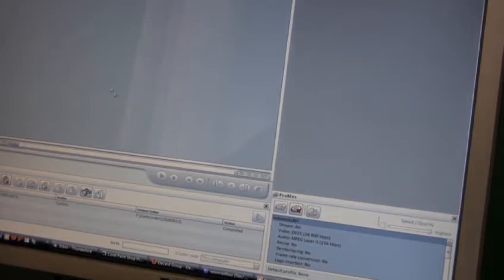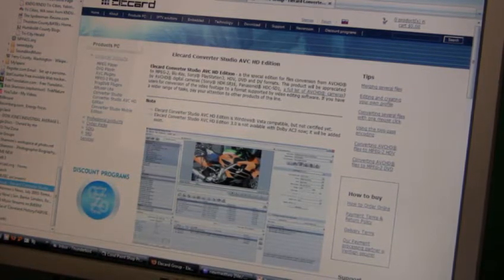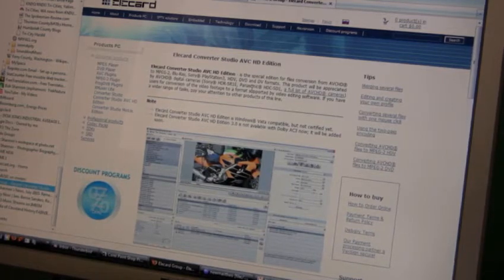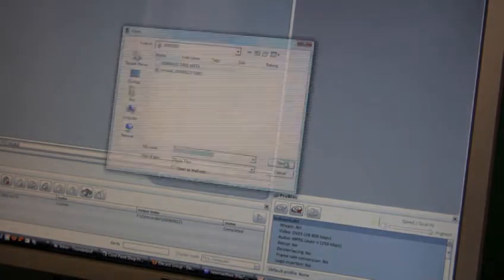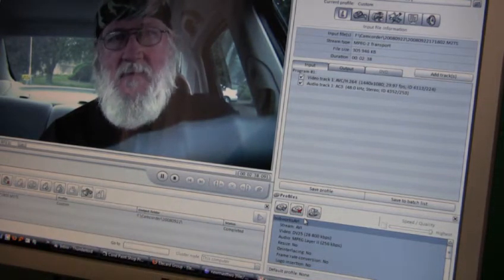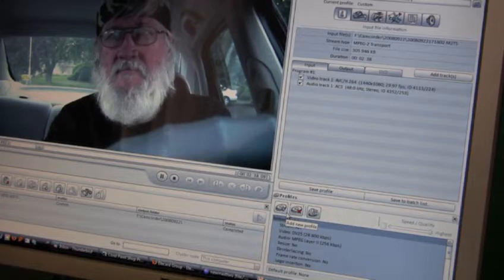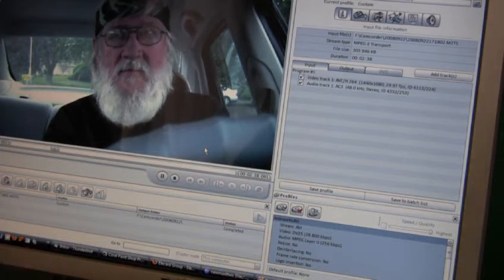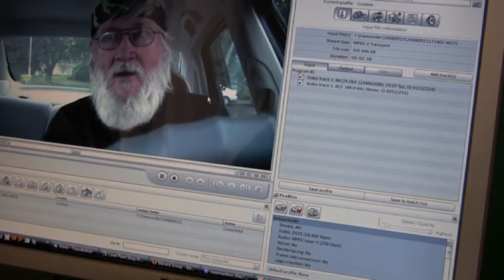Converting AVCHD files to AVI and MPG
works for most slower computers real well...Watch and try.